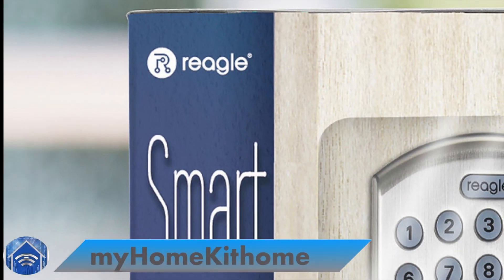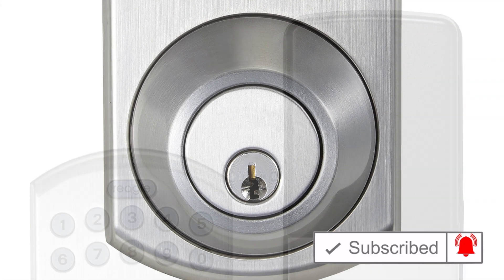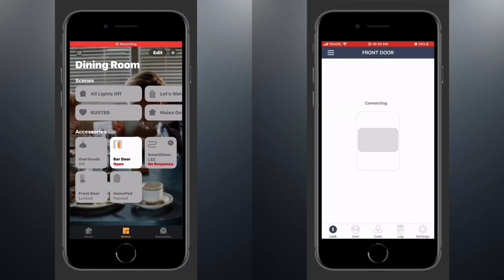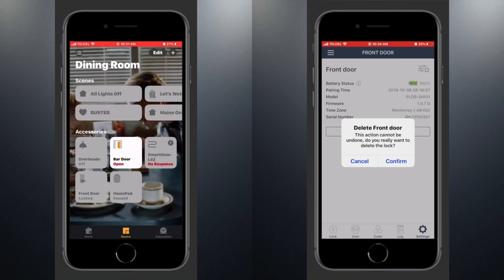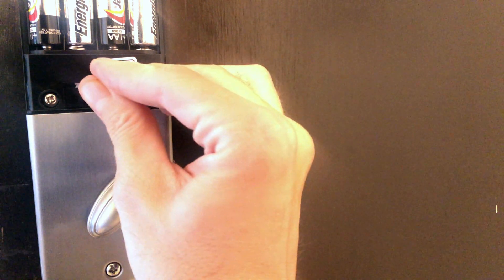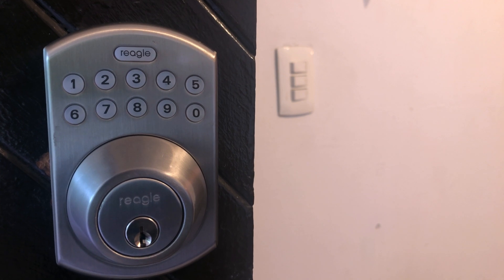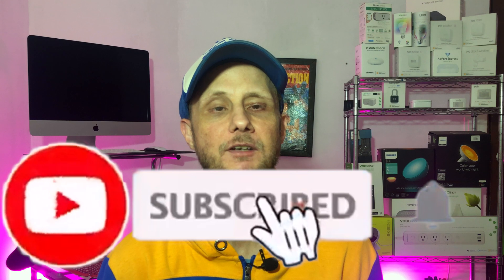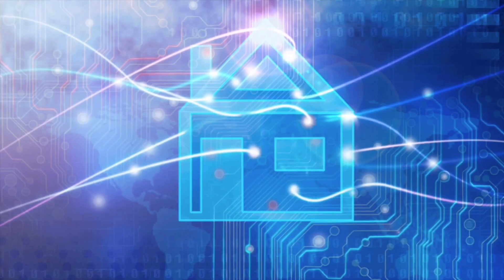HomeKit How To: Factory Reset Reagle Smart Lock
Whether you are troubleshooting, selling it, giving it away, or recycling it, it's always a good idea to know how to reset your smart home devices.  Here's how to reset the Reagle Smart Lock!